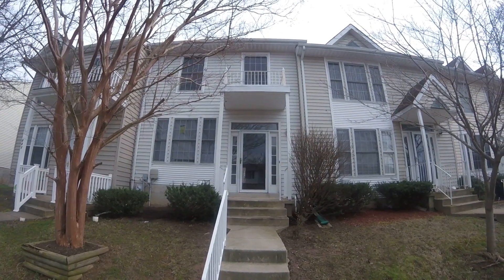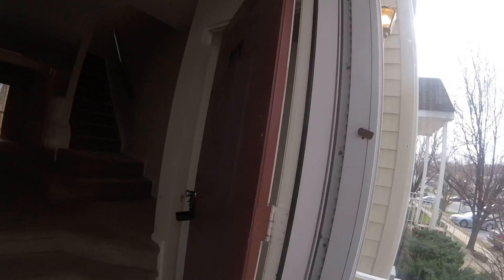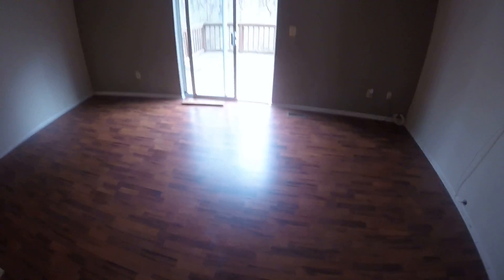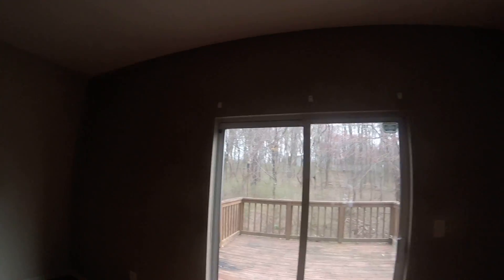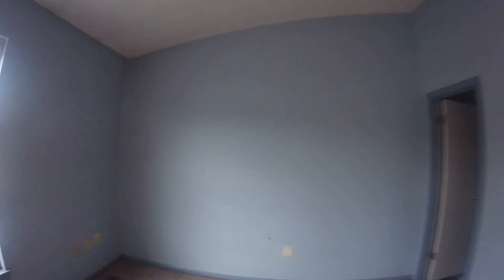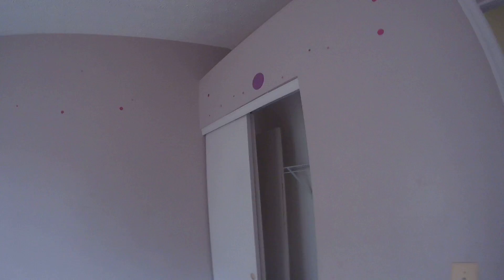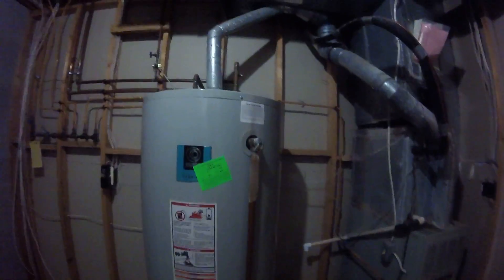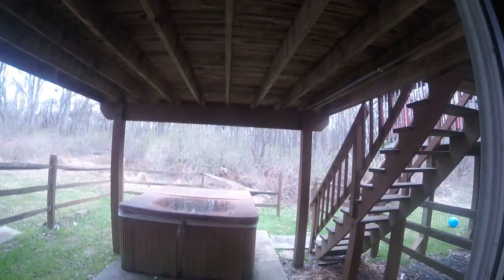Joshua tree Owingsmills MD